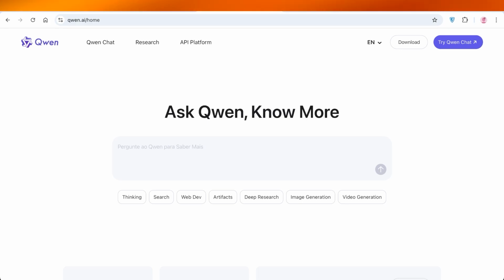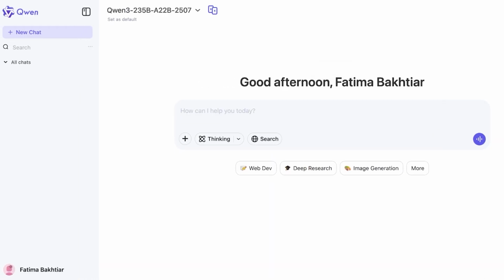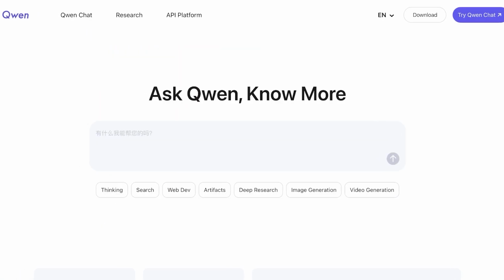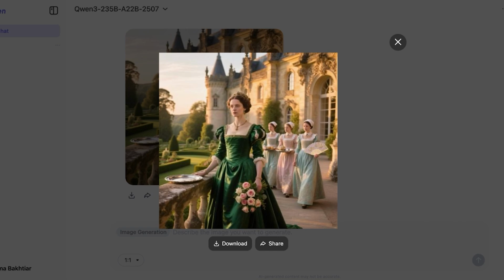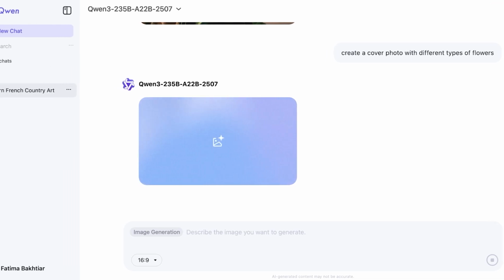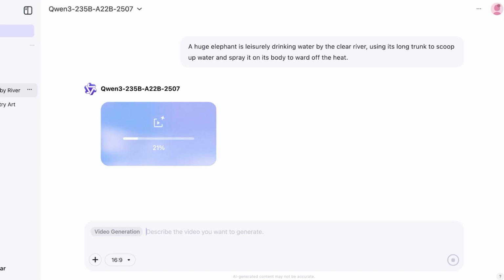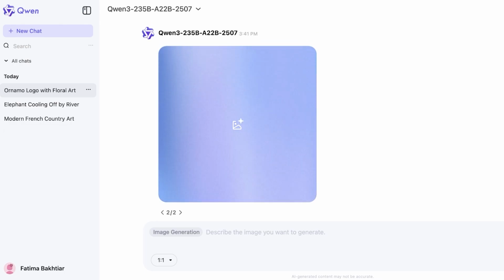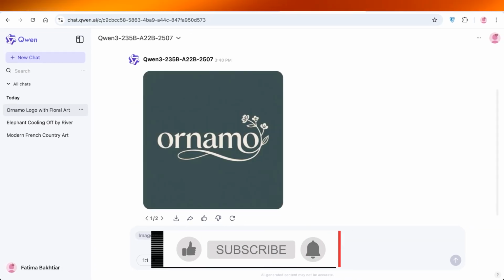Qwen Image Tutorial & Review | Best AI Image Generator in 2025?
Explore the power of Qwen Image, Alibaba’s open-source AI image generator, in this tutorial and honest review! Discover how it stands out in 2025 with its native text rendering, multilingual support, and advanced editing capabilities. Learn how to use Qwen‑Image—whether through online demos, self-hosting, or API integration—to generate posters, marketing visuals, and complex layouts that include crisp Chinese and English text. We'll also cover its benchmark-leading performance, pros and cons, and whether it's truly the best AI image generator available today.